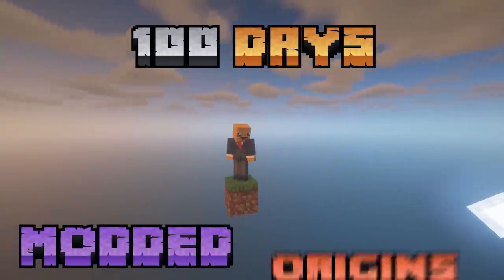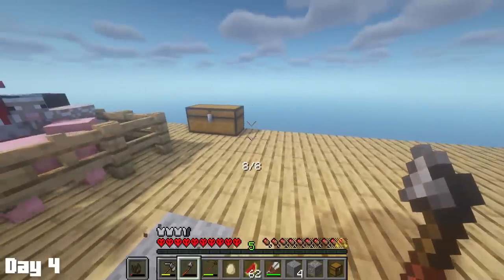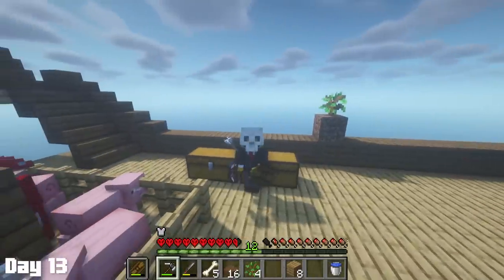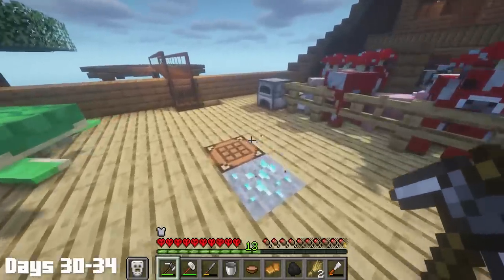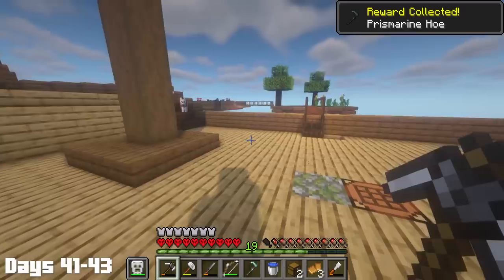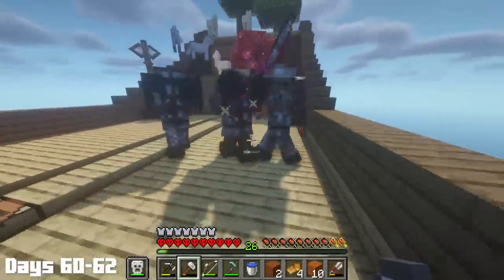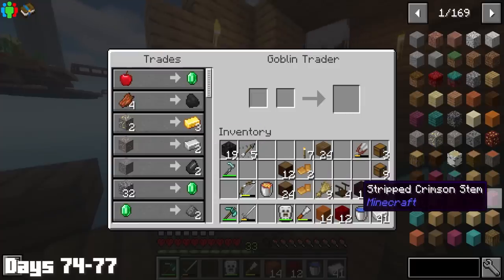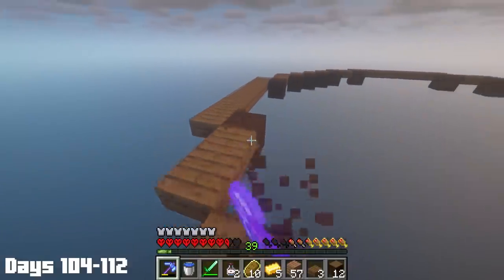I Survived 100 Days In ONEBLOCK MODDED SKYBLOCK in Minecraft Hardcore!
I Survived 100 Days in  One Block Modded Skyblock Minecraft
I Survived 100 Days in One Block Skyblock Minecraft
I Survived 100 Days in Modded Minecraft

In this video, I spent 100 days on Minecraft, but it's in a modded origin one block skyblock  Minecraft world. I make a SHIP floating on an OCEAN in oneblock which was quite the task. We also have many modded weapons, armors, items, bosses, and custom quests!

★ This 100 Day took me over 50 hours to create :)★
🔈Music Credits🔈

►Song Title: Anno Domini Beats - Lottery
Gaming Free Music

0:00 - I Survived 100 Days In Modded ONE BLOCK SKYBLOCK